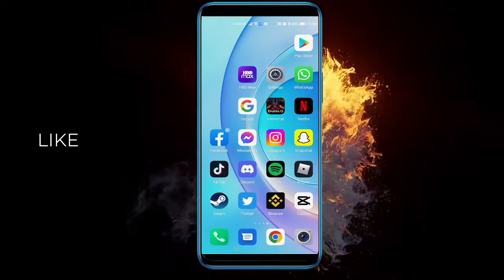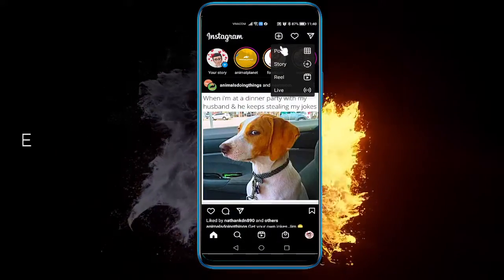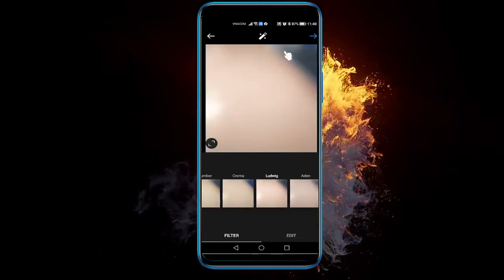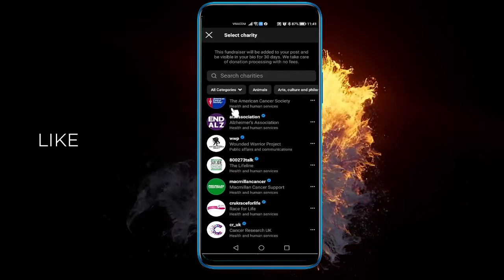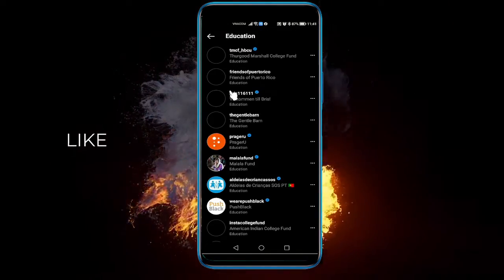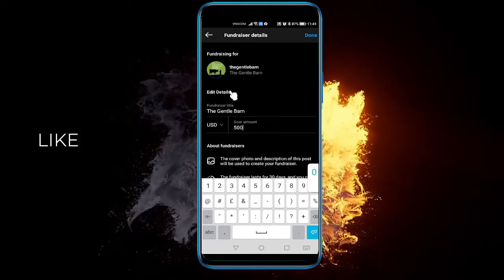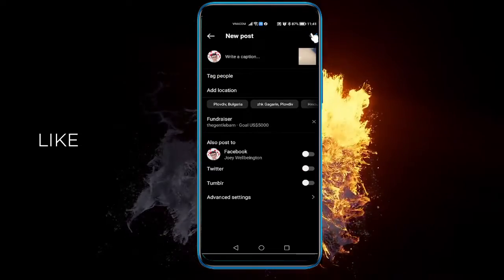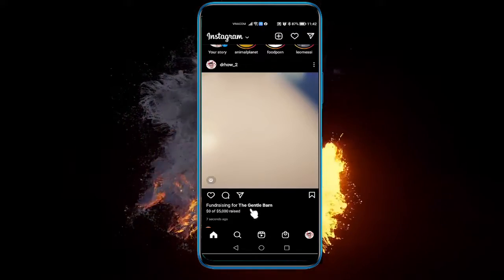How To Host An Instagram Fundraiser ✅ Quick & Easy 2022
In this video you will learn How To Host An Instagram Fundraiser ✅ Quick & Easy 2022